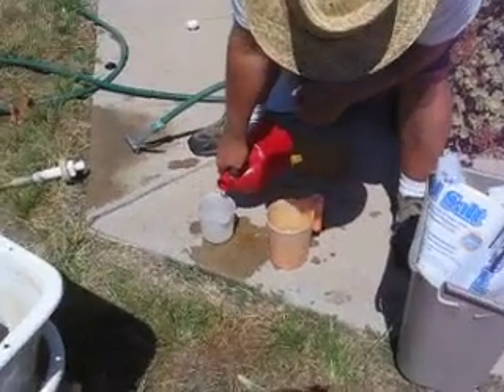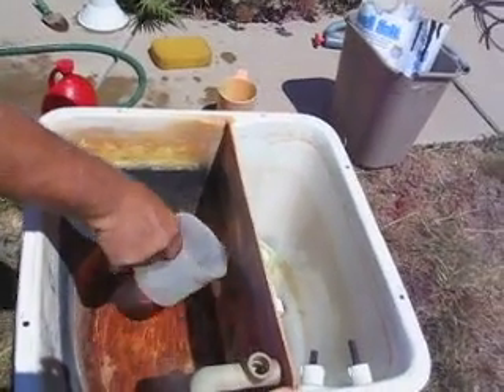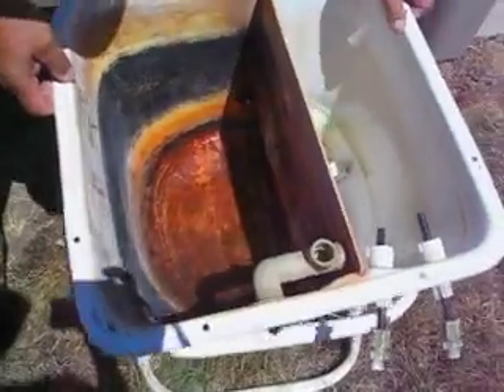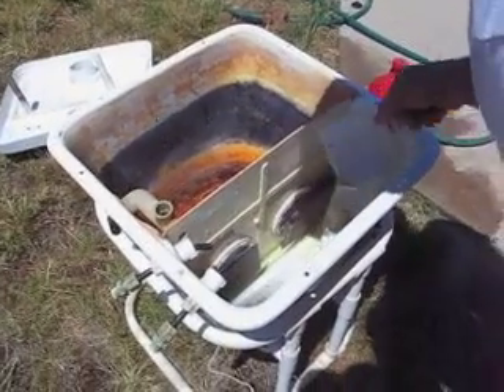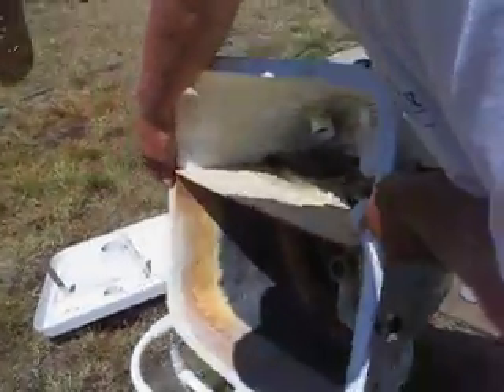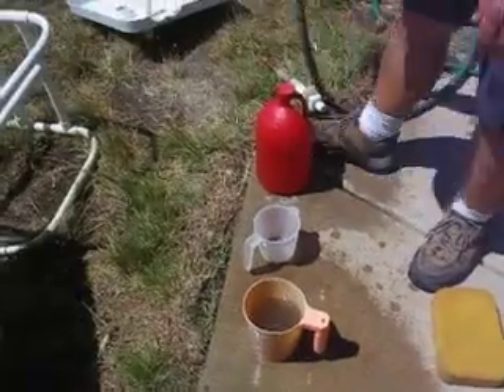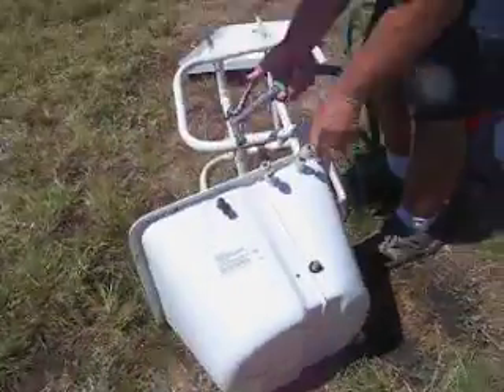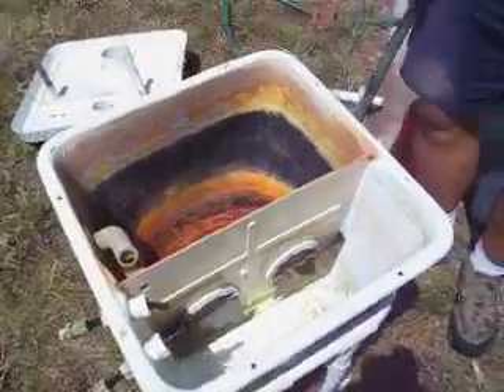11 Cell membrane acid cleaning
Shows how we clean the membrane with diluted hydrochloric/muriatic (swimming pool) acid.  The stuff you get at Home Whatever is half strength so less dilution is needed.  We also clean the caustic side which gets considerable calcium carbonate deposits in our applications.  If you can use softened/low calcium water on teh caustic side you can avoid a lot of scale problems.